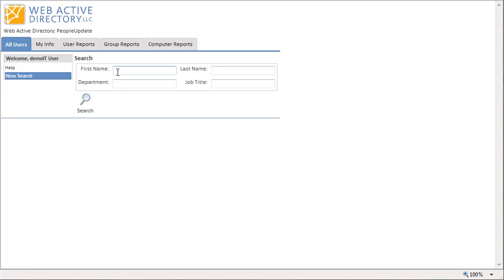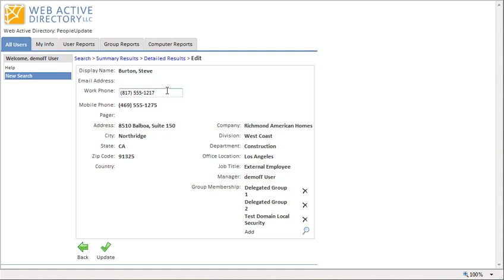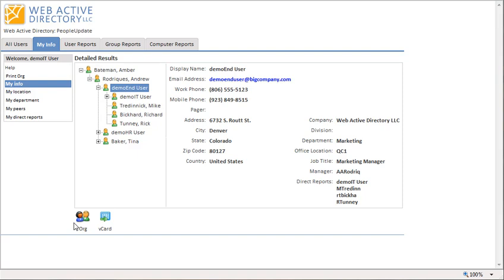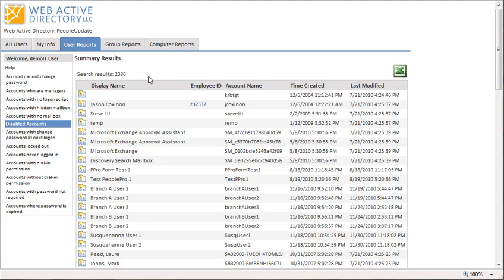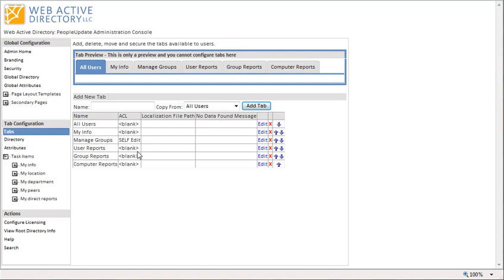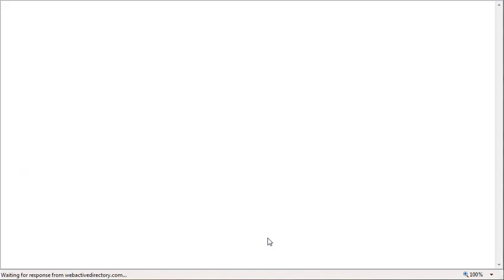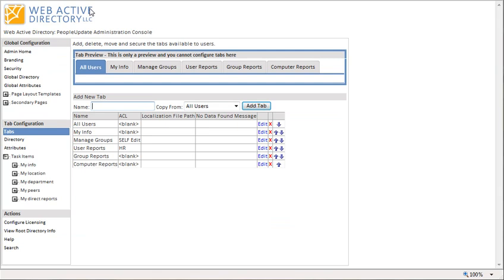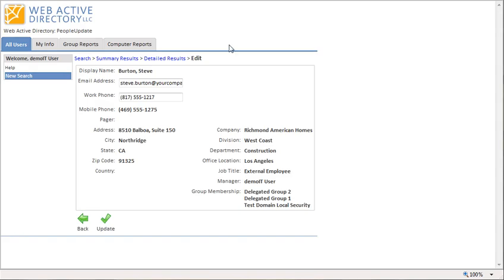Active Directory User and Group Management: PeopleUpdate Getting Started Guide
This video walks you through the basics of PeopleUpdate.  PeopleUpdate is a powerful self-service Active Directory management solution to enable IT administrators to delegate Active Directory updates and account management to end-users and business owners in their enterprise.